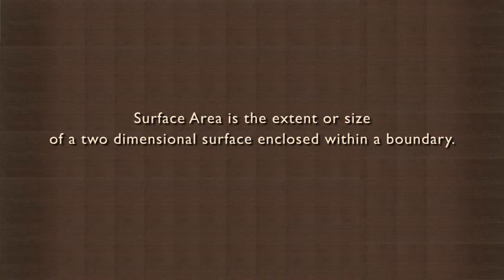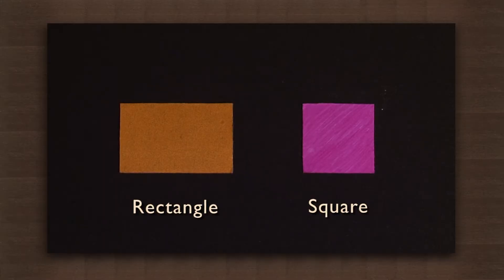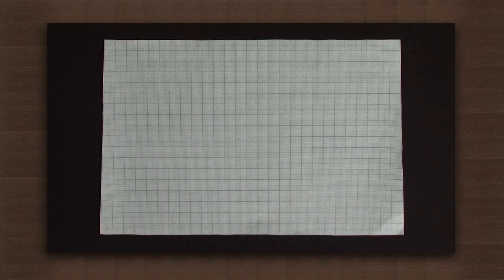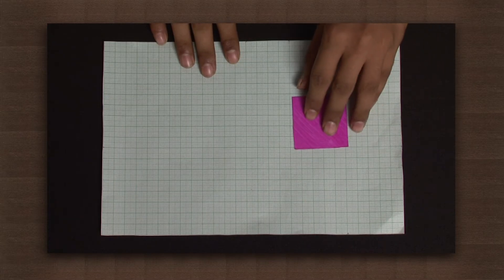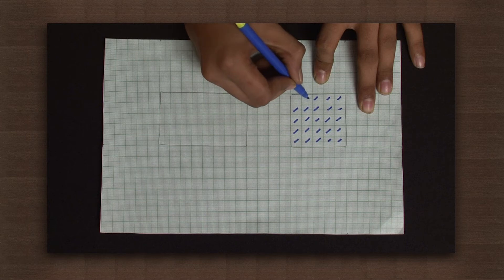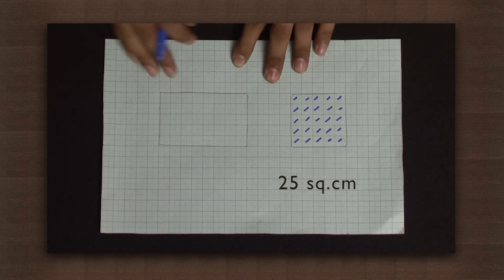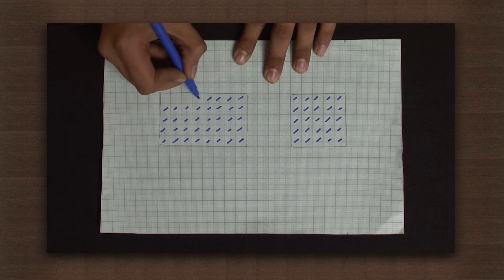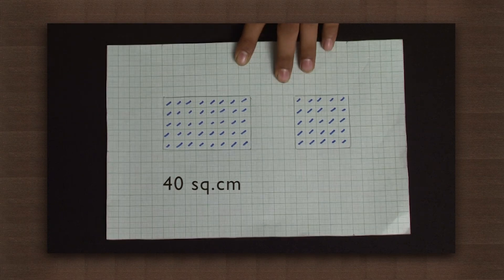Graph for area of square and rectangles | Mathematics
This video demonstration shows the use of a graph paper to calculate the area of two dimensional shapes. For the purpose of the demonstration a square and a rectangle are used because they are regular shapes that fit easily into the squares of graph. Because each square represents a area of unit side (1cm x 1cm for example), measuring the area is simply a matter of counting the number of squares covered by the shape.